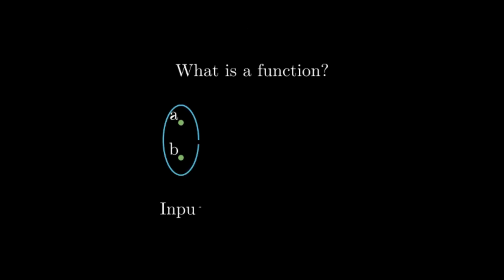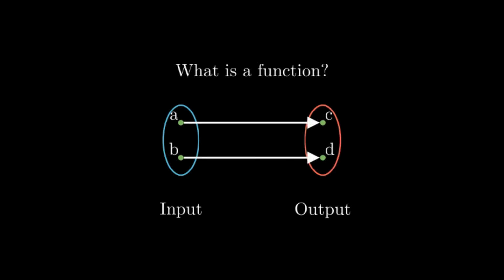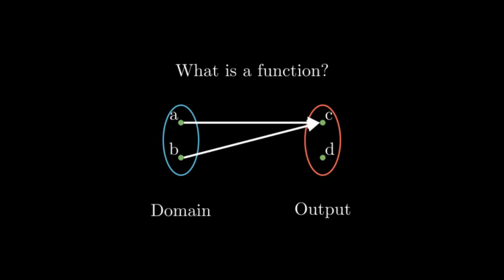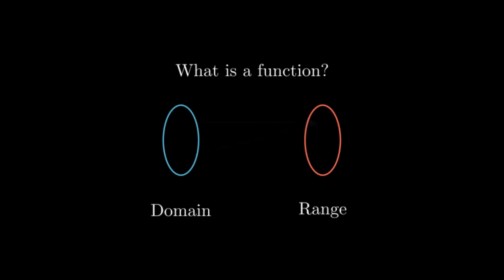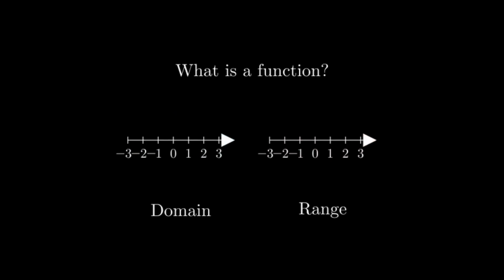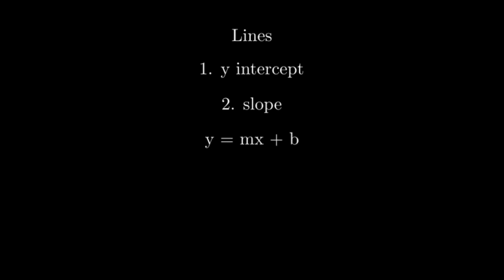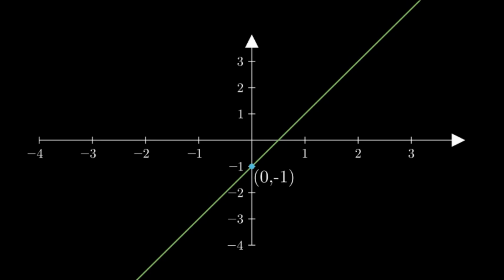Temp Intro To Math 117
This is the first iteration of videos. Audio is currently automatically generated but this will be replaced later.